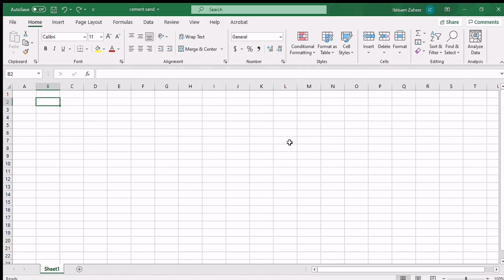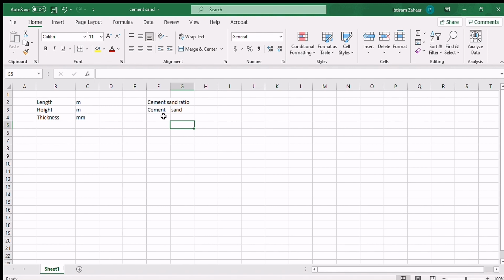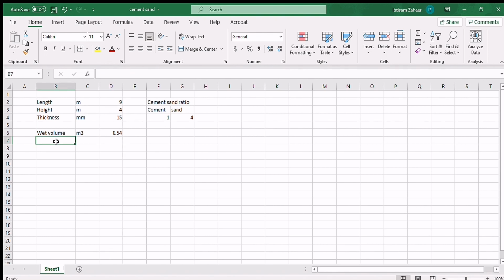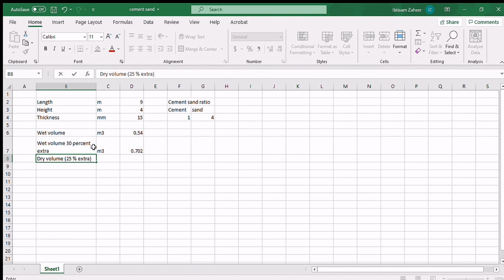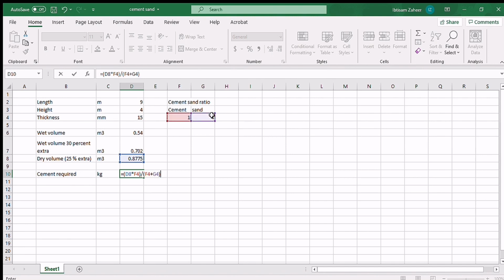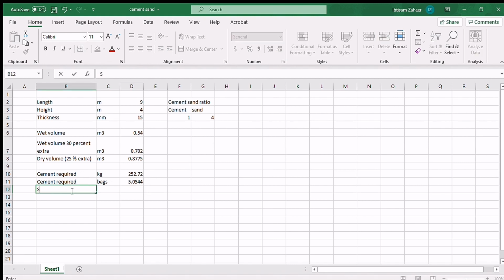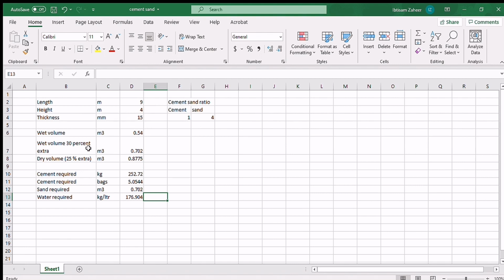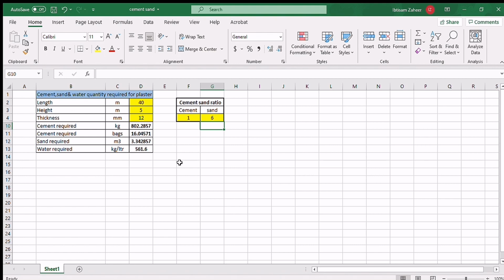How to find Cement, Sand and water required for plaster using Ms excel.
In this video you can learn how to make excel sheet to calculate material required for plaster.